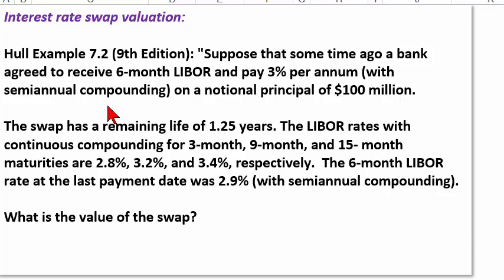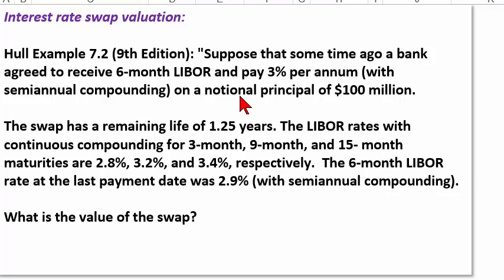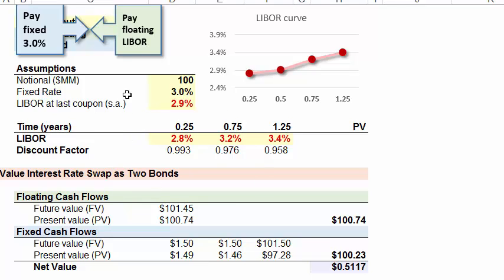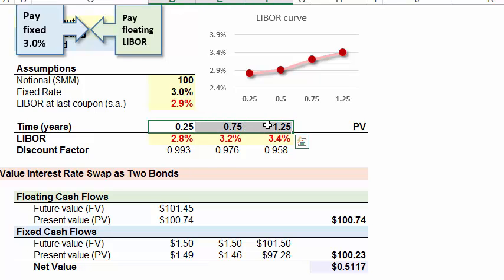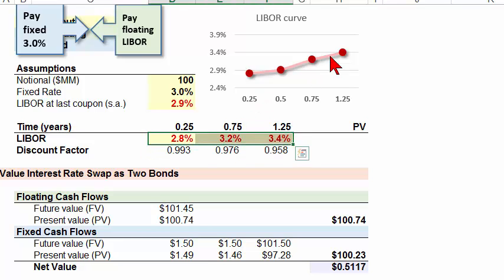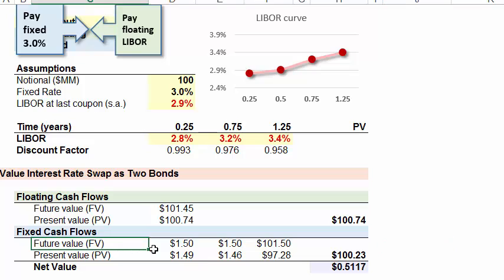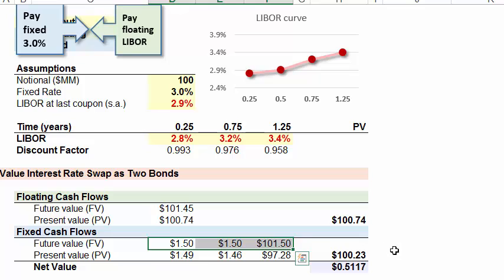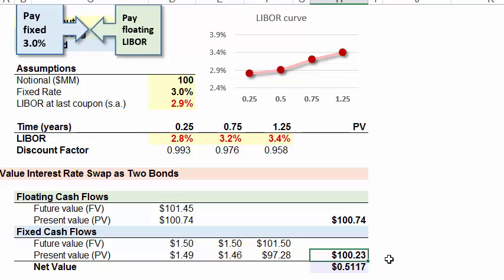FRM: Interest rate swap (IRS) valuation: as two bonds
This video illustrates the valuation of an interest rate swap as two bonds. For more information on interest rate swap (IRS), visit Bionic Turtle